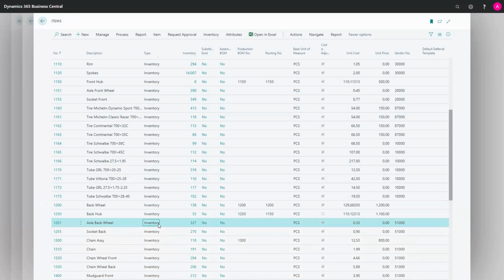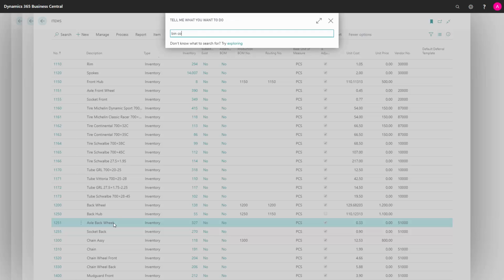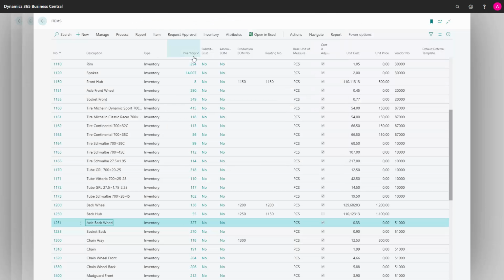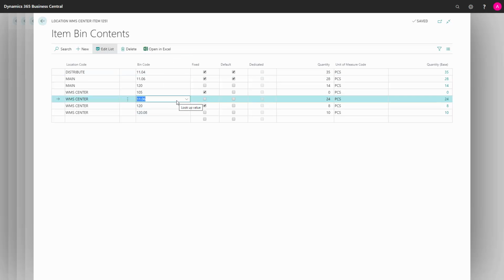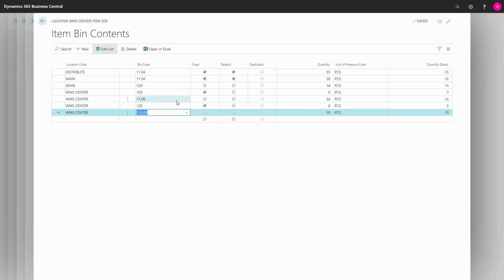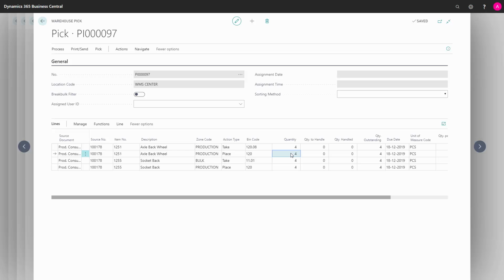ENG19120716 Strategy for pre movement to pro enables pick more than on the Pro Order